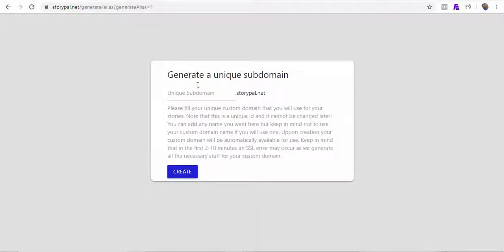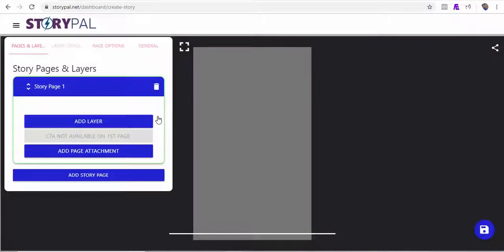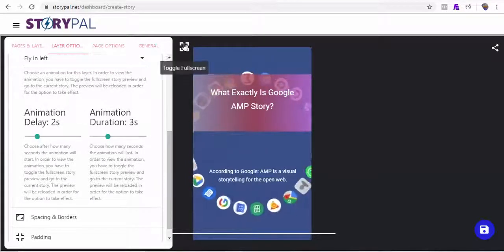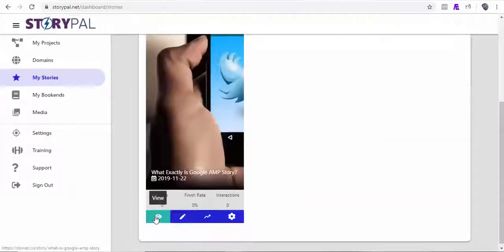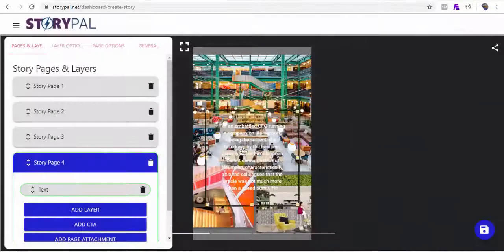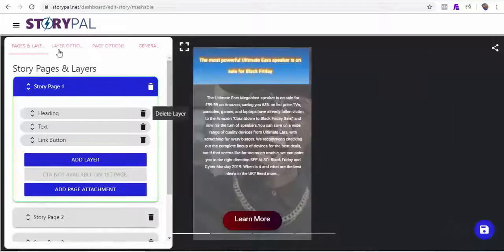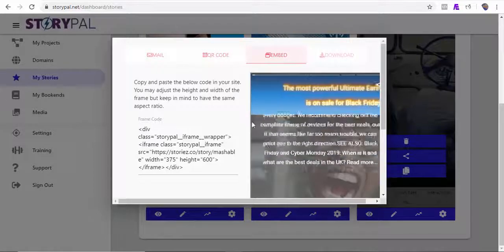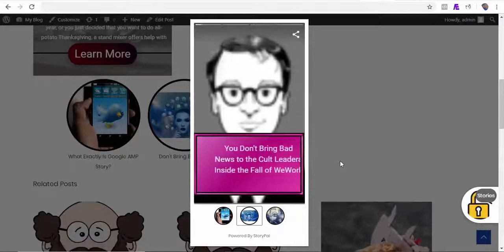StoryPal Reloaded Review 2020🔴 WARNING 🔴 DON'T BUY WITHOUT GETTING THESE BONUSES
StoryPal Reloaded Review 2020
Get Huge Discount +Bonuses (From Official Website)➡️
(Working Fine)
(Expired 3 Hours Ago)

Hi, In this video, you will see a review
of StoryPal Reloaded.
Make Sure you watch till end to know the true power
review school.